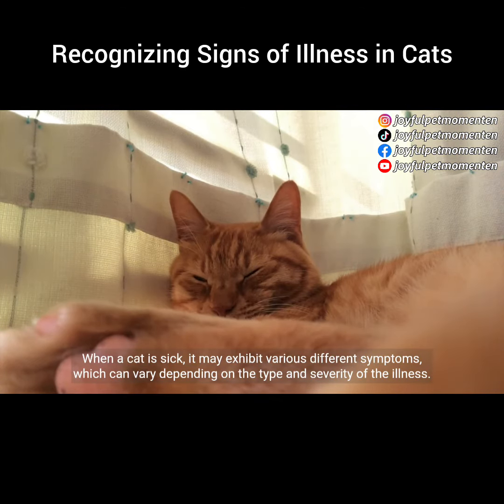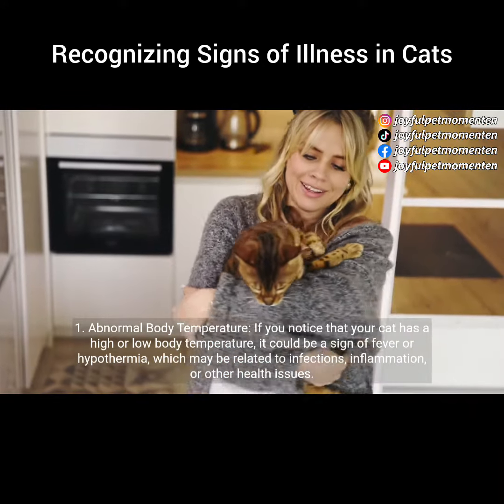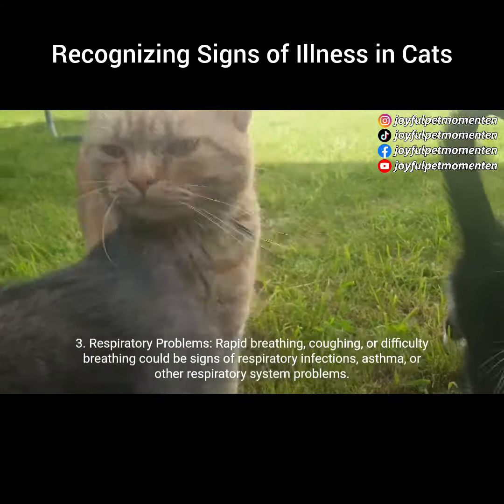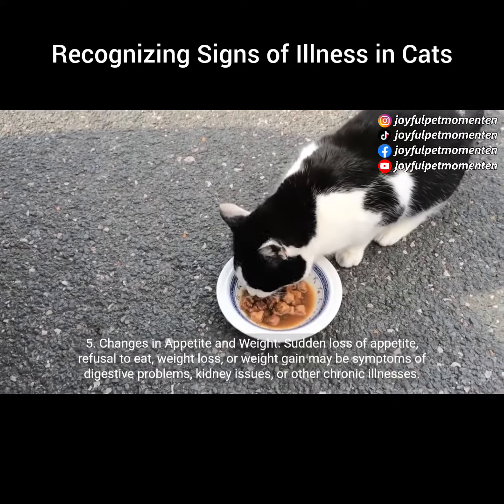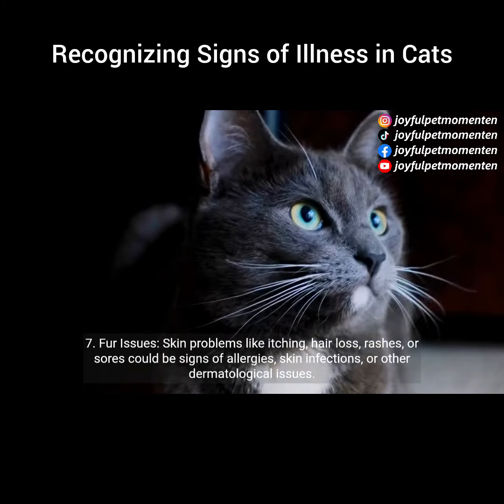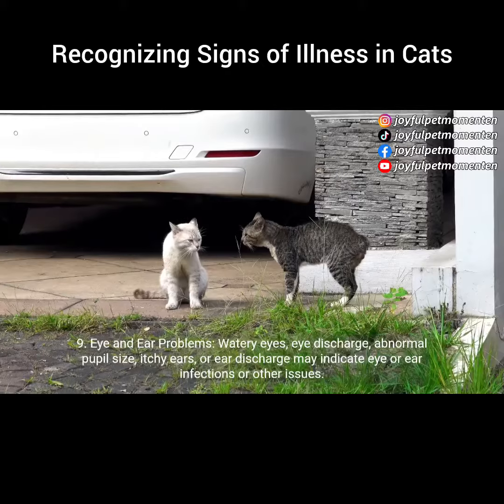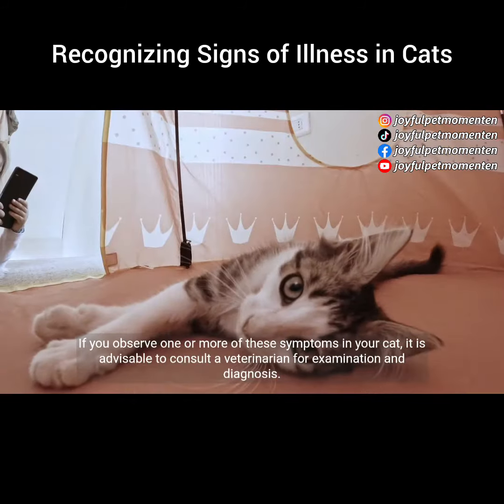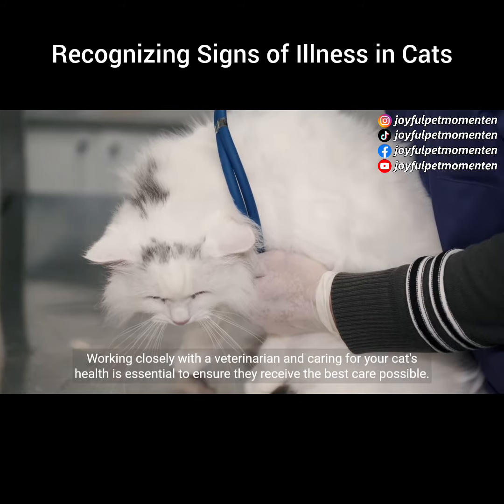Recognizing Signs of Illness in Cats